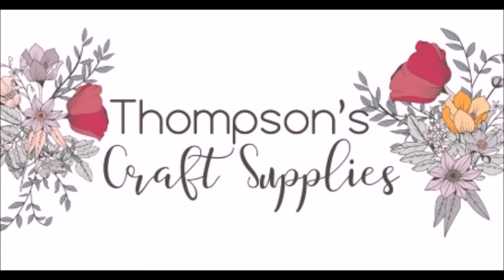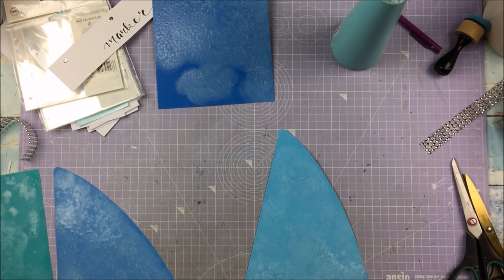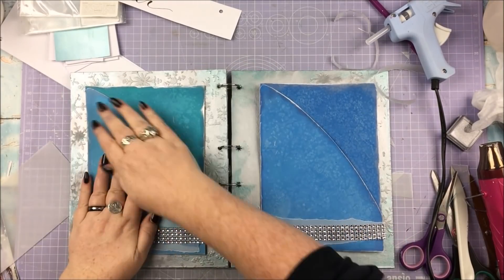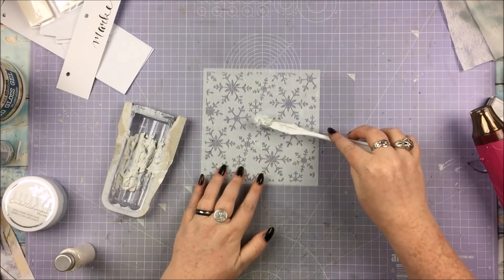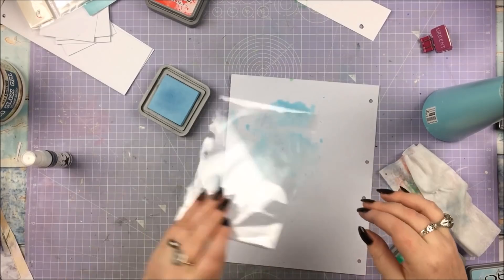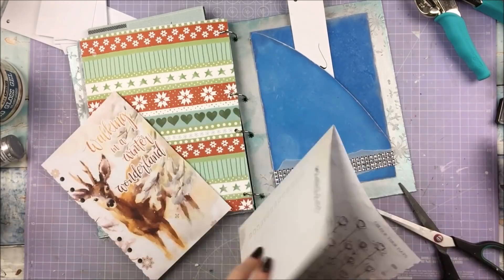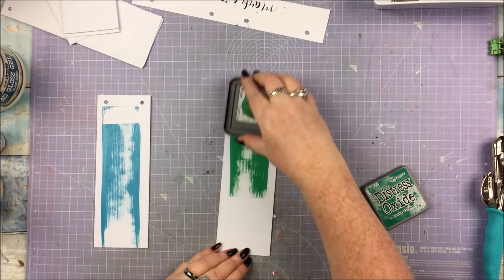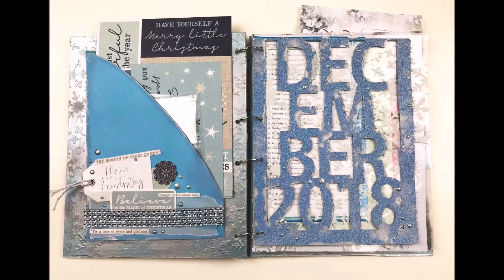DECEMBER ALBUM PREP | 2 | Prepping Pages and Pockets | Thompson's Craft Supplies DT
In this video I'm continuing my preparations for my December album; so I'm not doing any actual scrapbooking, just a lot of scrapbooking preparations!

Links to Other Items Used:

Distress Oxide Candied Apple

Distress Oxide Lucky Clover

Distress Oxide Stormy Sky

Silver Ink Pad

Modelling Paste

Embellishment Mousse Powder Blue

I am on the Thompson's Craft Supplies Design Team and have been sent some of the items used in this video for free in return for the projects I create with them. This video however is not part of my design team duties or requirements, and so is not sponsored in any way.